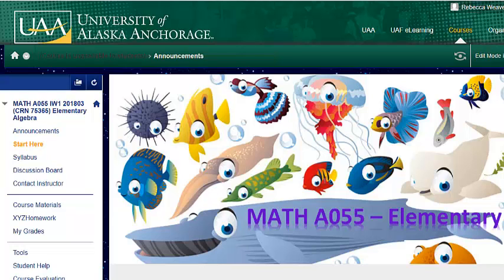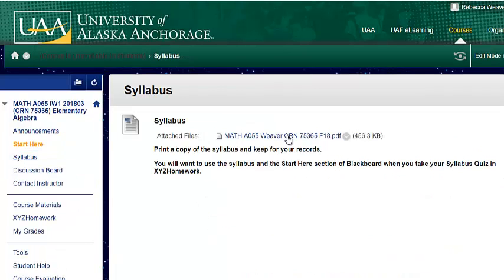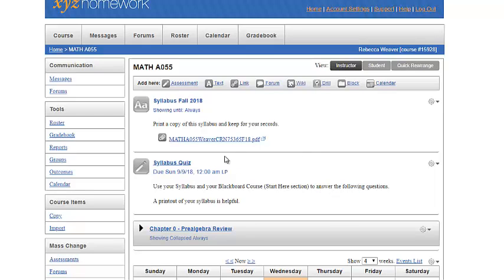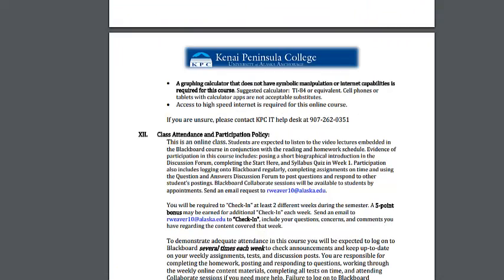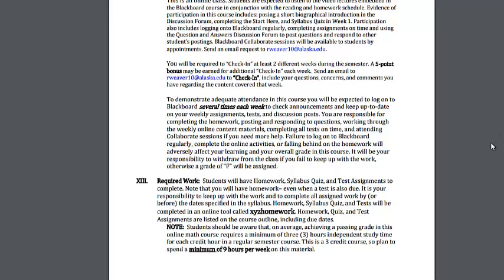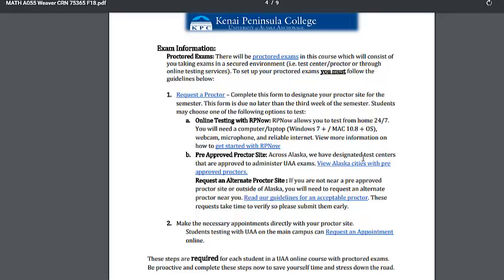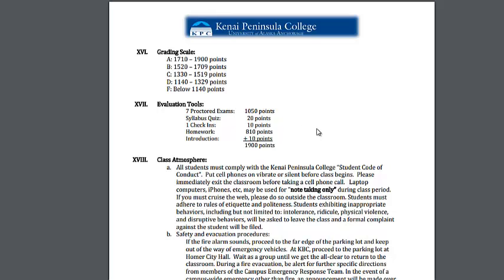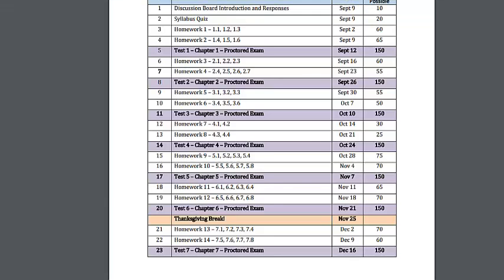MATH A055 Intro